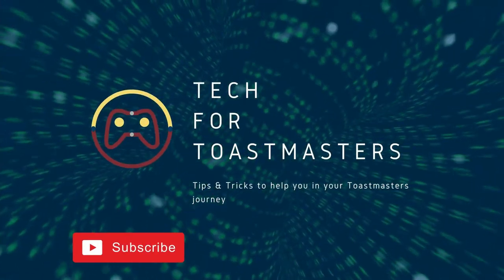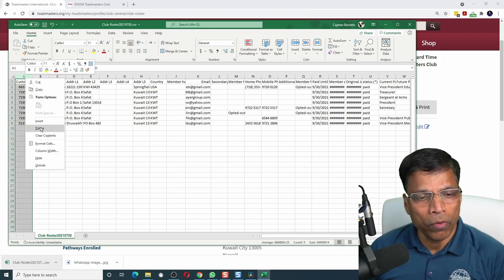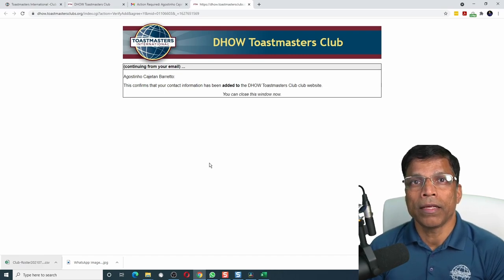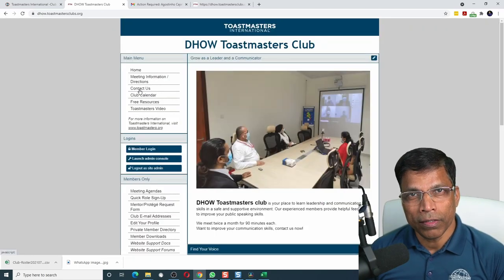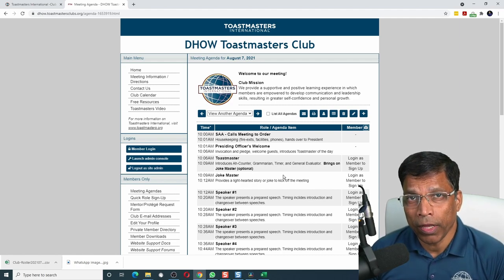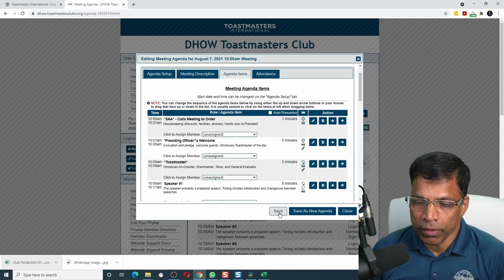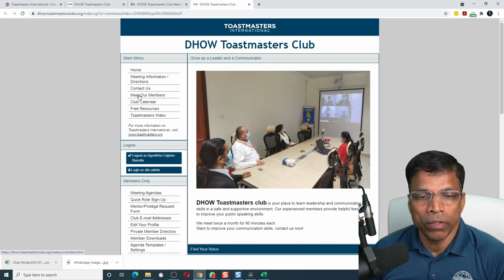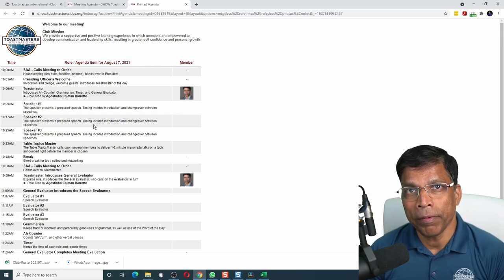How to use the Toastmasters Club Management Tools with FreeToastHost - Part 2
Part 2 focuses on importing the club members list, creating the contact-us form, building the agenda, and signing up for roles.